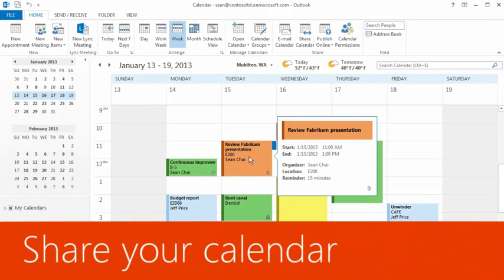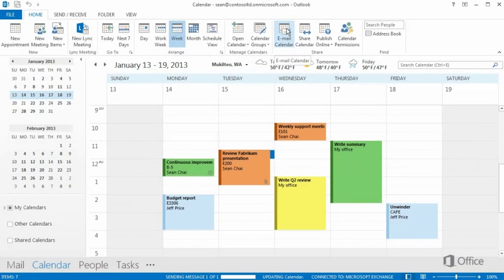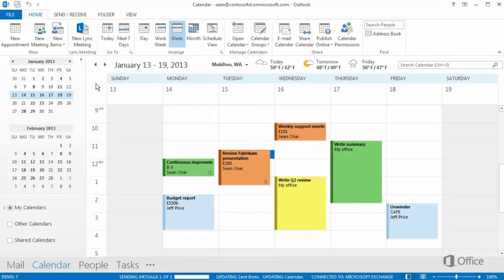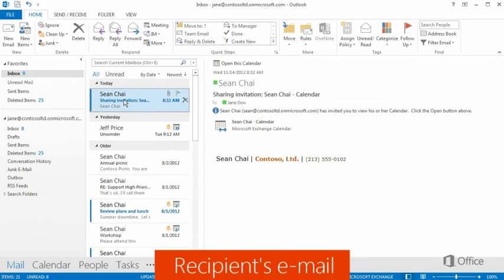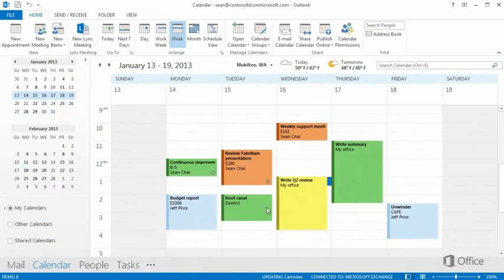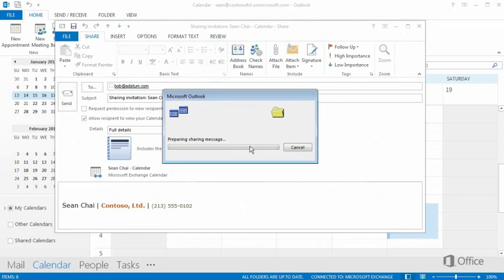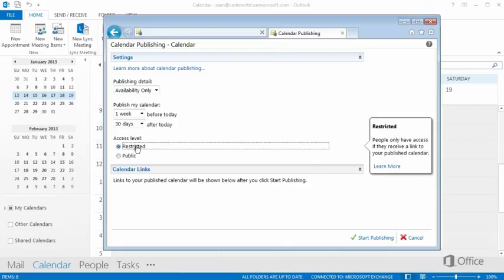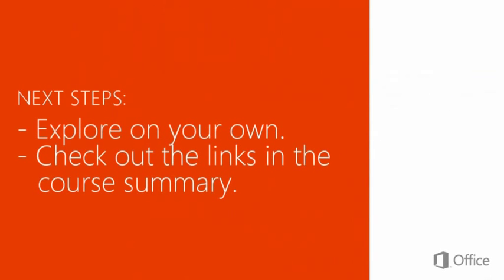Share Your Calendar